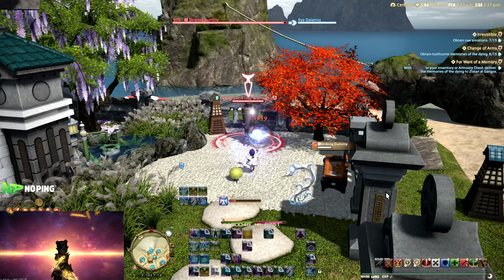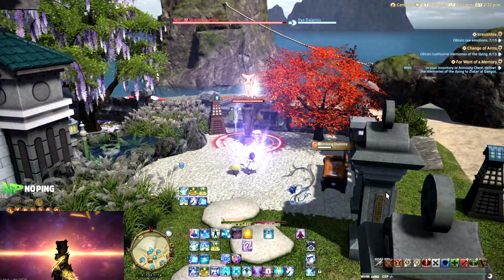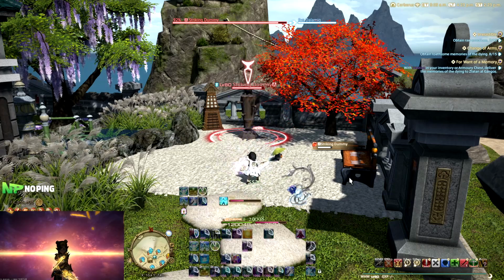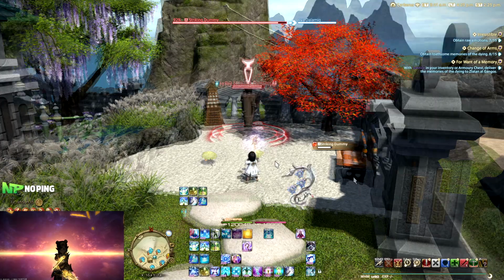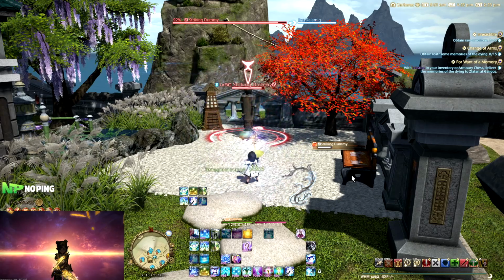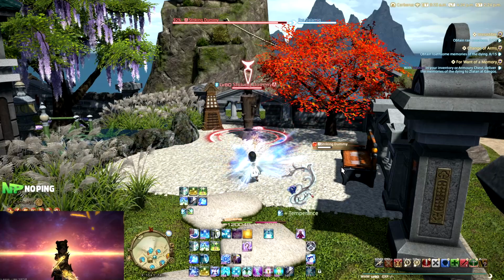White Mage In 4 Minutes - FFXIV